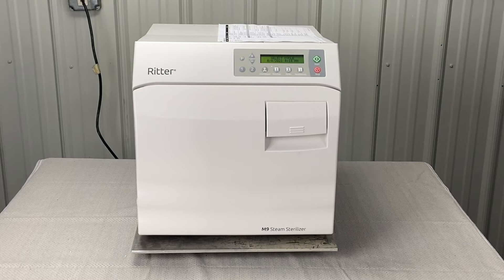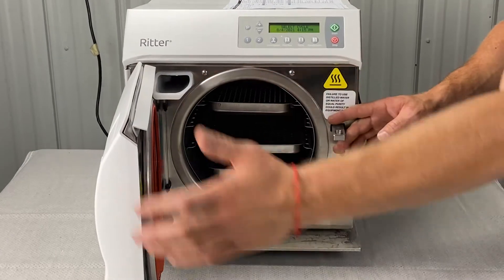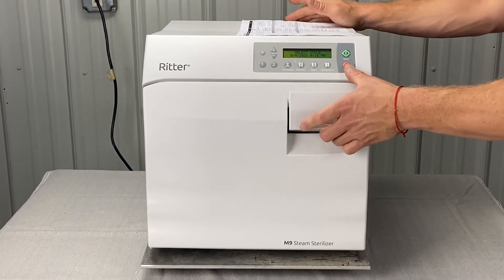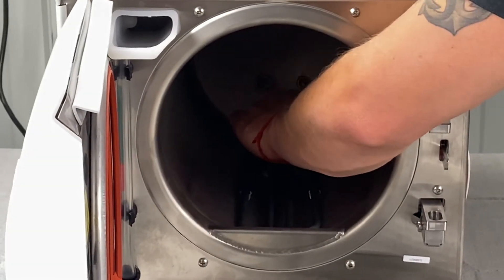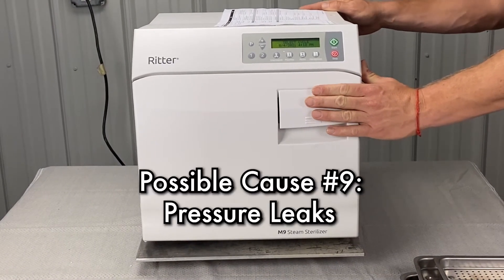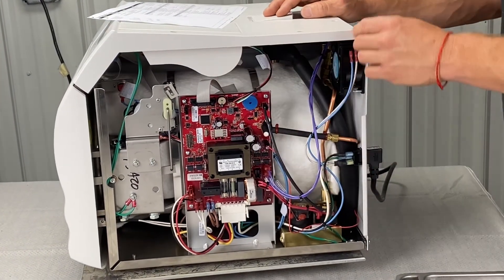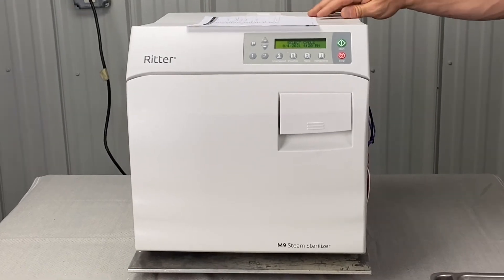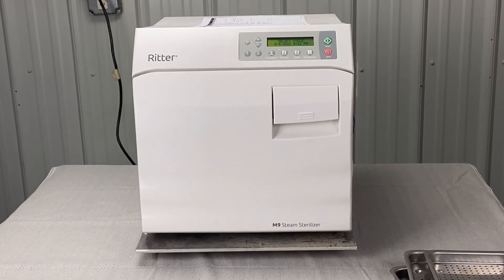Midmark "New Style" M9 M11 Error Code c982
You can see how to remove the right side cover of your Midmark M9 or M11 in this video